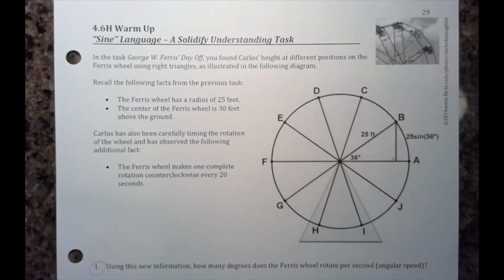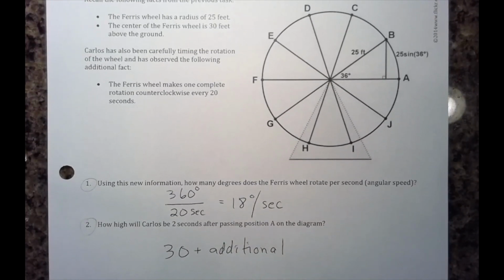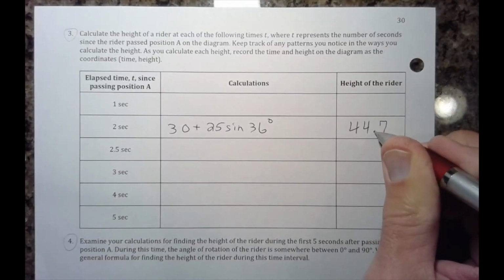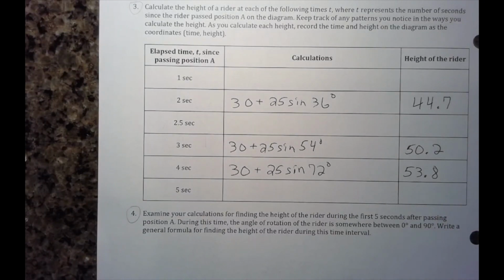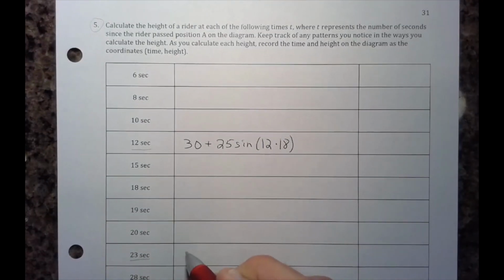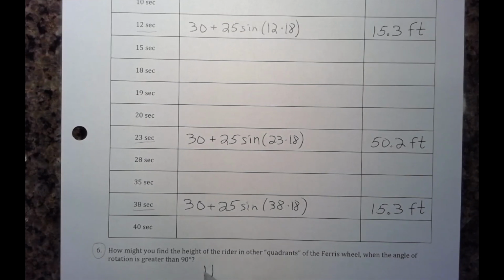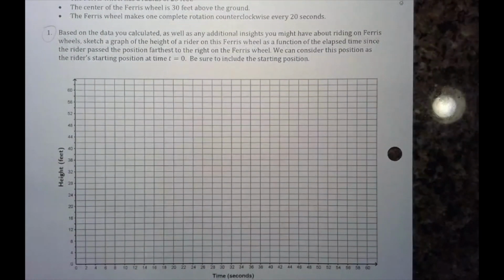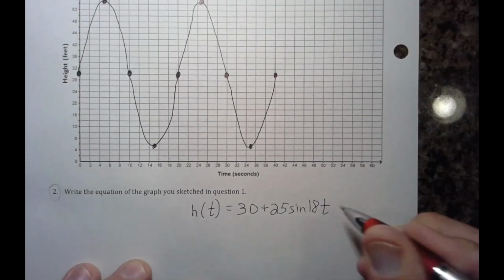M3H Task 4.6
This video is about M3H Task 4.6